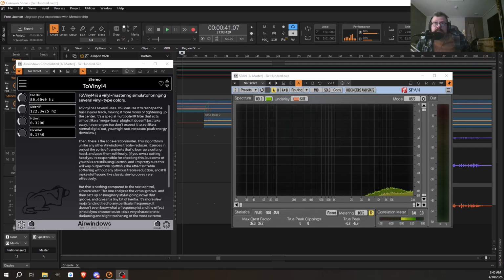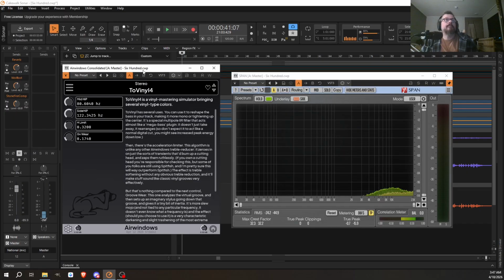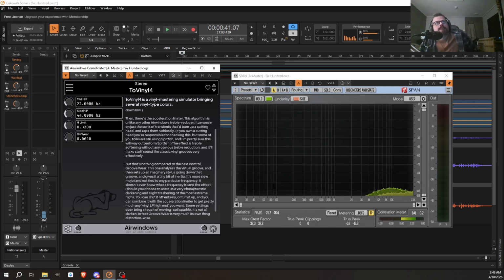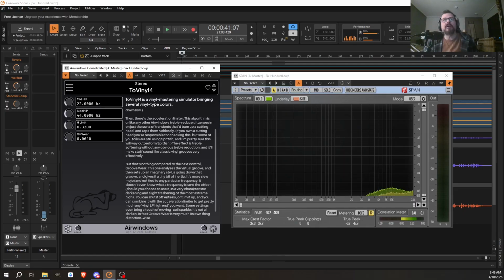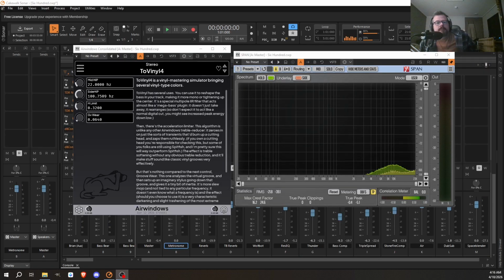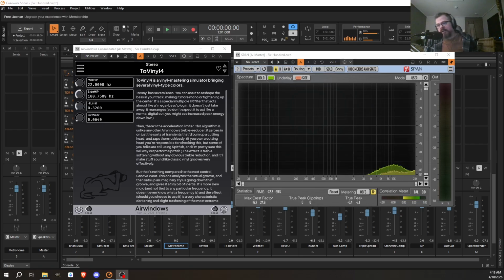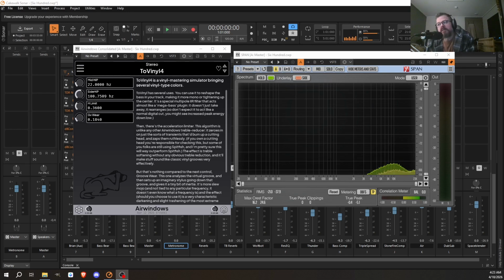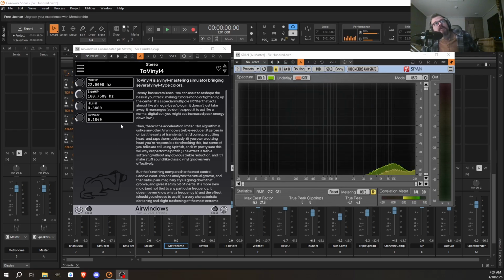Side HP & Tonal Shaping with Airwindows ToVinyl4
In this video, we look at using Airwindows ToVinyl4 for stereo field management, as well as high-frequency control and texturization. Using Voxengo SPAN, we start by identifying a common issue in digital mixes: side-image sub-frequencies that threaten to overwhelm the mid-image, leading to a lack of center focus and "muddy" translation.

The Workflow:
Identification: Using the SPAN correlation and mid/side meters to visualize the excessive low-end width.

The Tool: A walkthrough of the four primary controls within ToVinyl4.

The Fix: Setting the SideHP to ~100Hz to consolidate the low-end energy into the phantom center.

Refinement: Adjusting the GvWear (Groove Wear) knob to demonstrate how it enhances the texture and clarity of the National ResoLectric slide part.

Why ToVinyl4?
While side high-passing and acceleration limiting (high-frequency limiting) are often handled by separate plugins, ToVinyl4 integrates these processes into a single physical model.

Unified Mid/Side Logic: By narrowing the low-end on the sides through a unified model, the plugin effectively focuses the center image. This reallocates "headroom" to the mid-range and trebles, resulting in increased broadband clarity without the phase-smearing sometimes associated with independent filters.

Complex Saturation: The GvWear control acts as a frequency-dependent limiter. Rather than a standard digital clip, it rounds high-velocity transients in a way that mimics the physical tracking limitations of a record groove. This provides a smoother, more "solid" texture to metallic elements like slide guitars and acoustic strings.

By managing the "thrust" of the low-end and the "velocity" of the highs under one hood, we achieve a more cohesive and stable master that translates better across different playback systems.

Many thanks to Chris Johnson for gifting us with such great DSP tools. To learn more, and to download the Airwindows Consolidated toolkit, please visit:

May the winds of clarity push focused mid-energy ever in your favor.

VB
Paju, South Korea